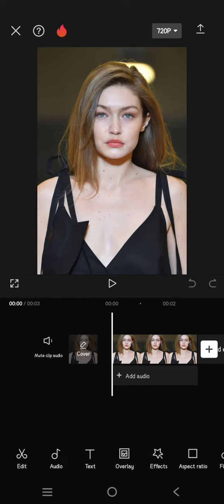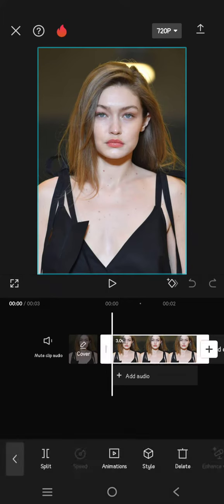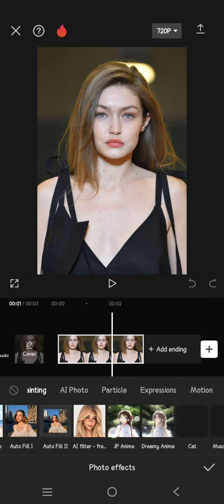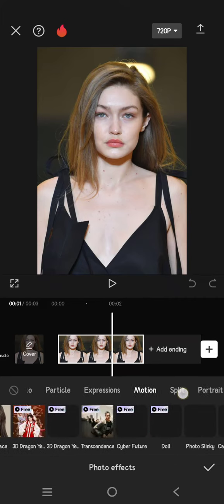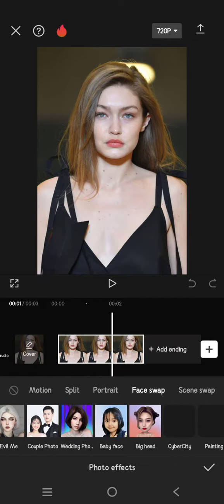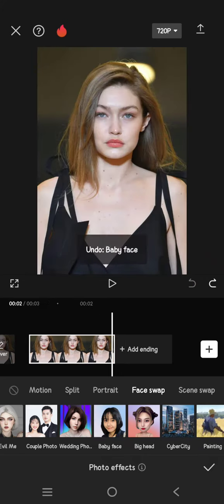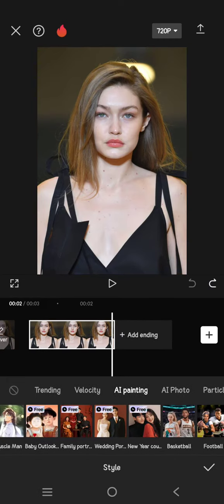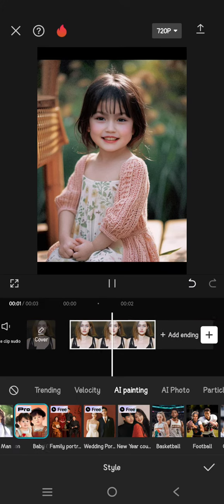Be Children Again! How to See Your Face as a Child in a Photo with One Click on CapCut?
Here's how to edit your photos with CapCut kid face effect